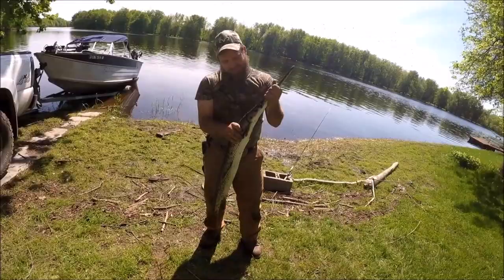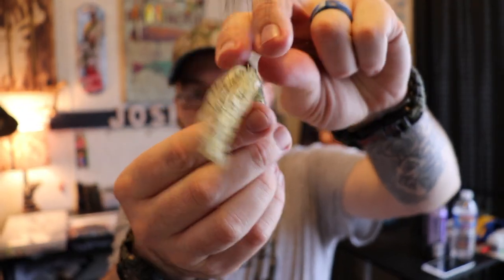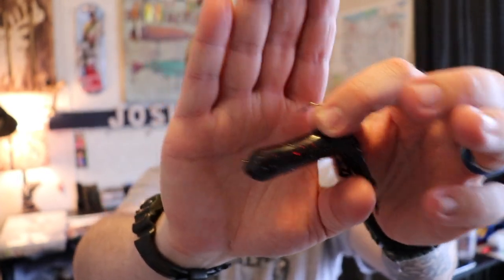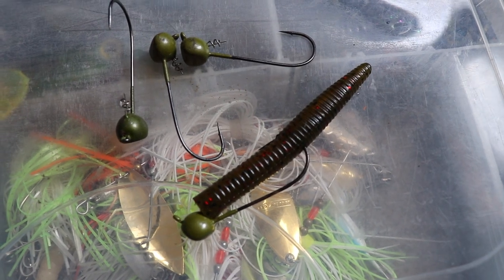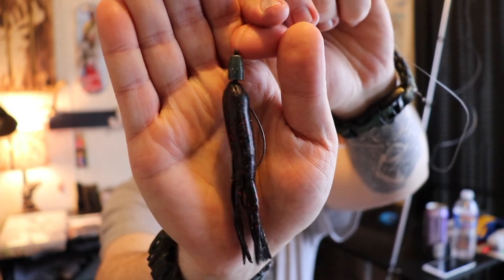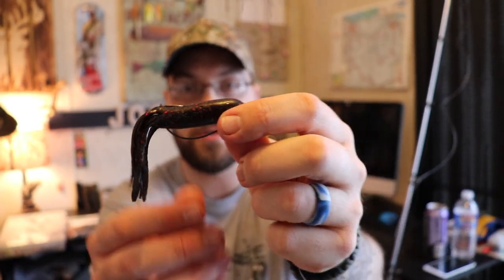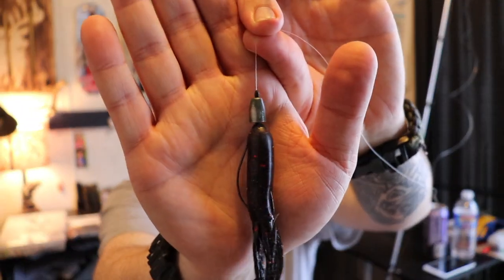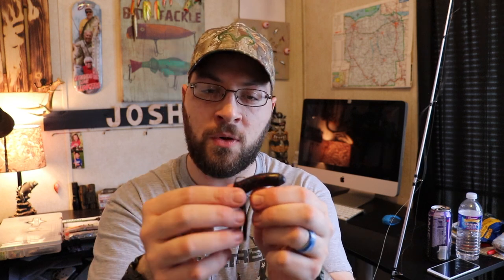How To Rig A Tube Bait (My Favorites)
How To Rig A Tube Bait! This Youtube Fishing Video Is About How To Rig A Tube Bait! Tube Fishing for bass can be one of the most fun ways to catch a largemouth bass! If You Properly know How To Rig A Tube Bait for bass fishing, you can catch largemouth and smallmouth bass! A Zoom Tube was one of the first soft plastics I used for bass fishing, and I have never stopped. There are a bunch of different ways to learn how to rig a tube bait. In this video I'm going to show you my favorite ways to rig a tube bait for bass fishing! Hopefully by the end of this video you will have a good idea of How to Rig a Tube Bait For Bass Fishing! Enjoy!